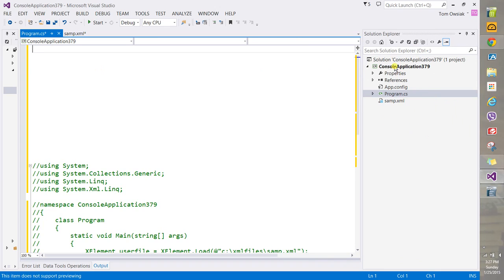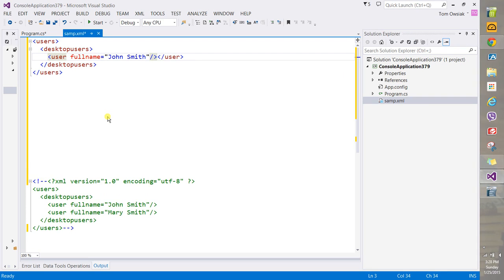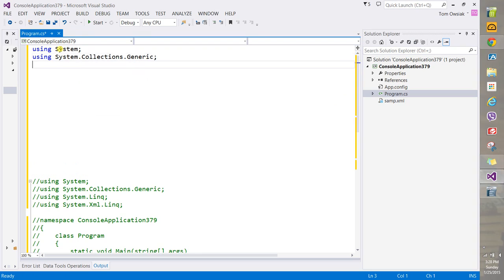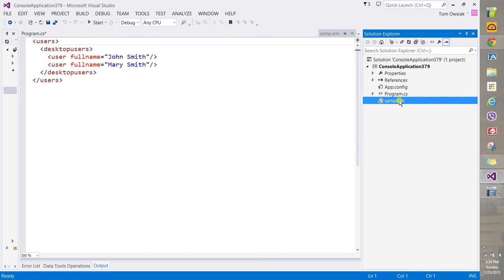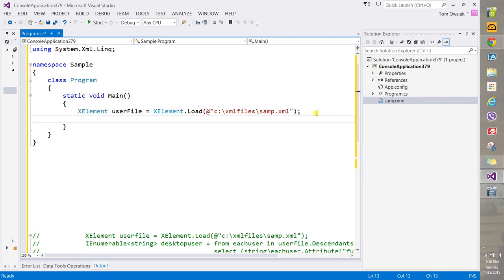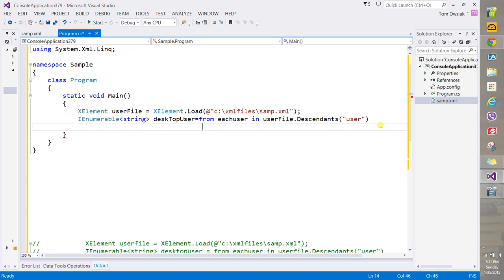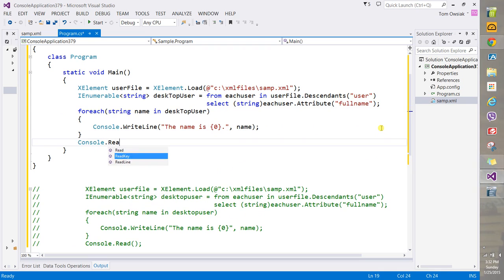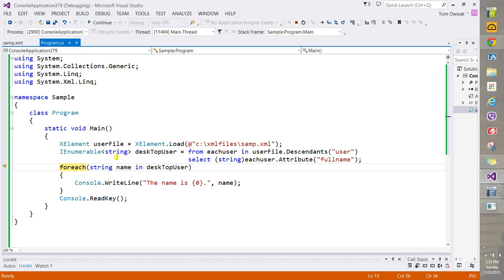004 Use LINQ with XML